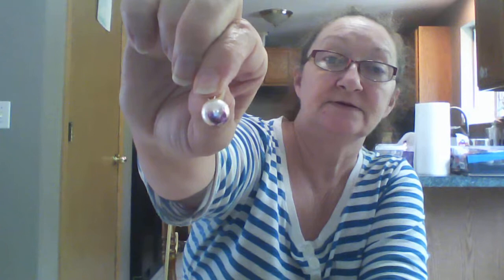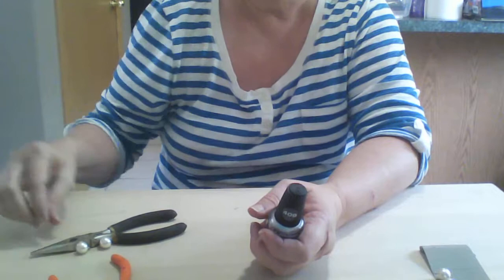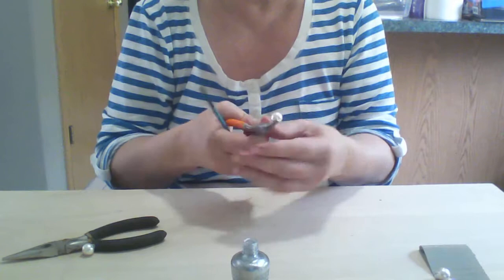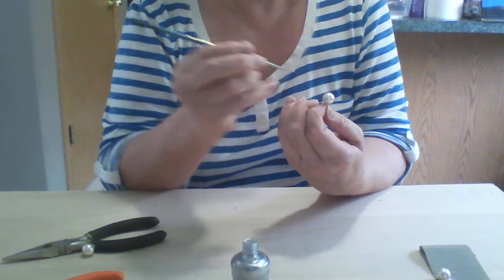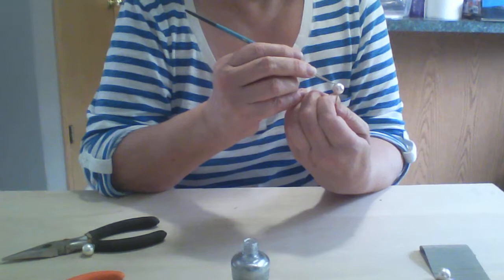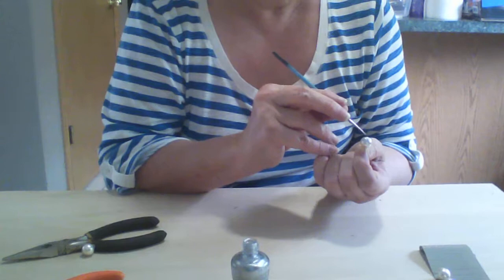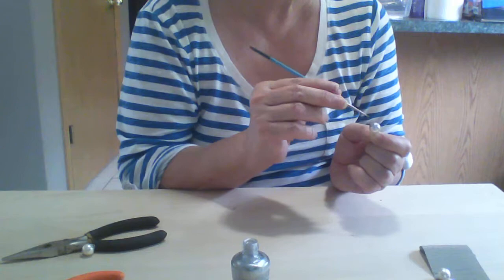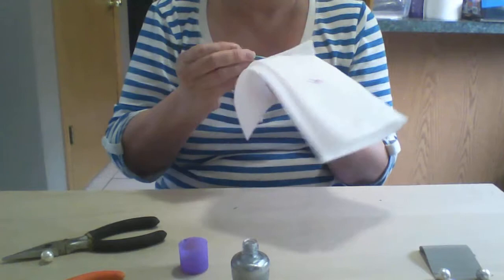Pearl earrings paint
Paint the pearl earrings from last time